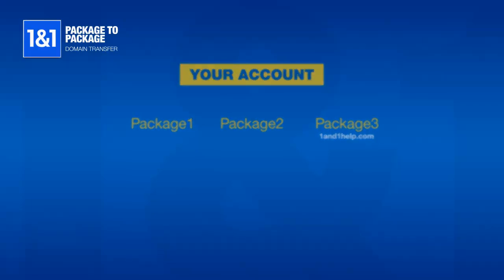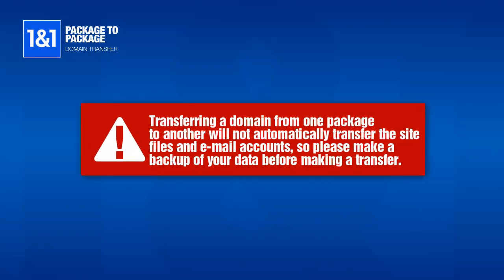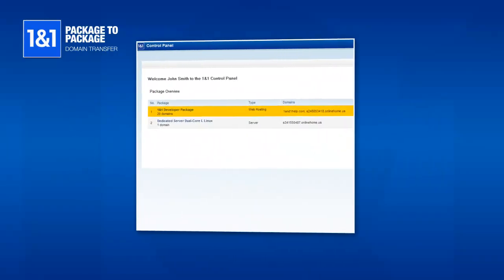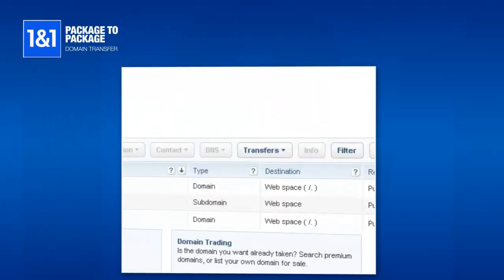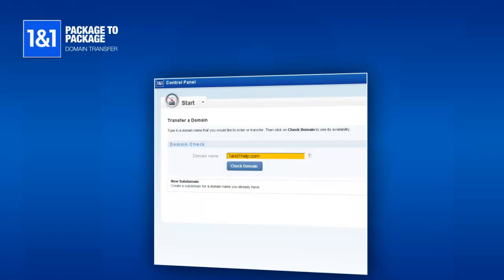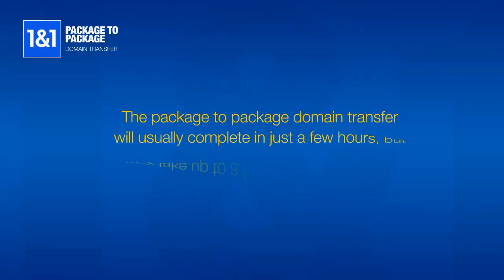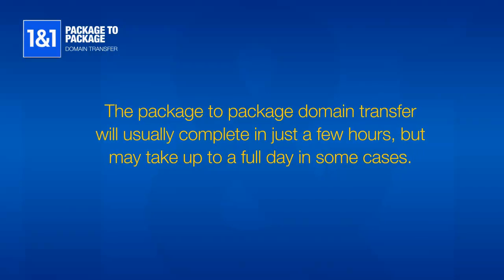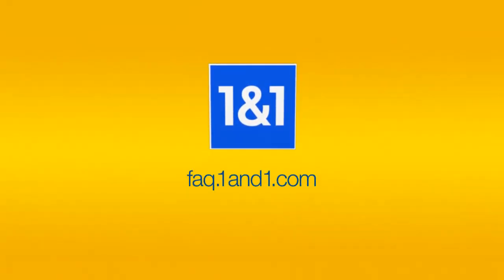How to Transfer Your Domain Between Your 1&1 Accounts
This video describes how to transfer a domain from one account (Customer ID) to another. To clarify, both the package that currently holds the domain as well as the package the domain is being transferred each have different Customer IDs.